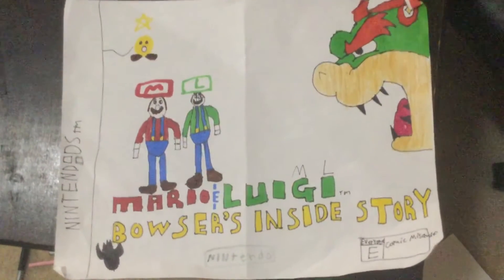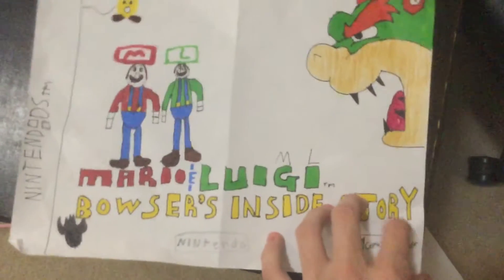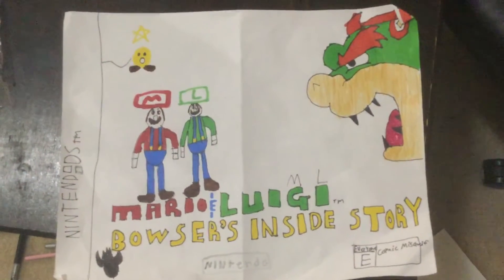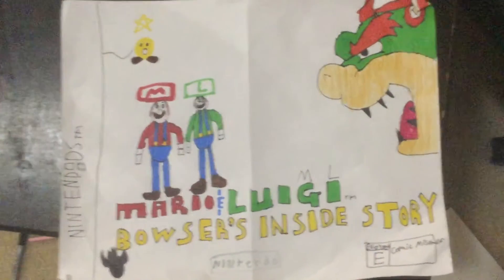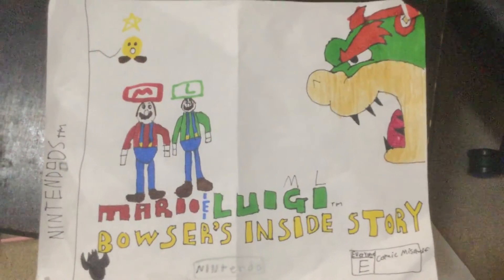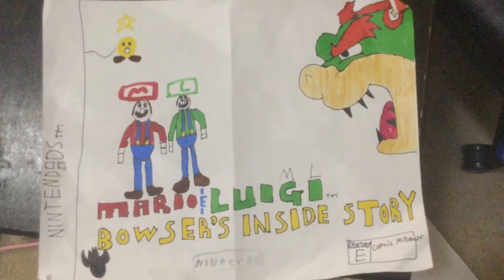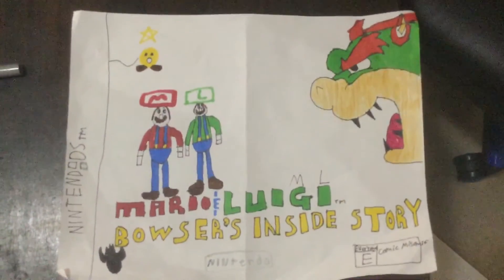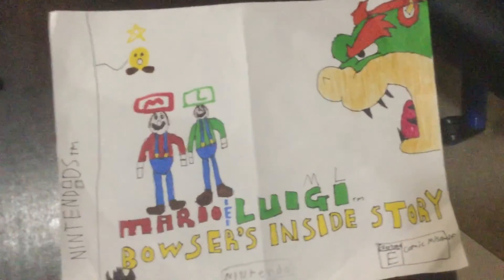MY MARIO AND LUIGI BOWSER INSIDE STORY DRAWING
Bowser looks so beautiful 😍 😍😍